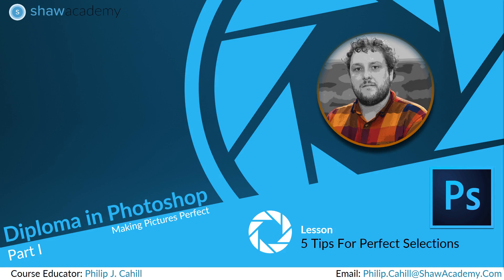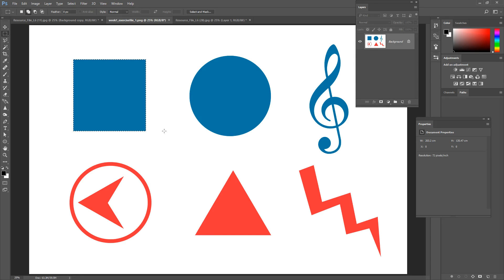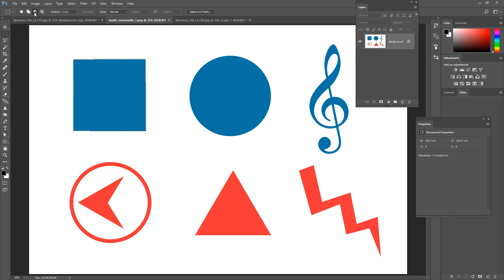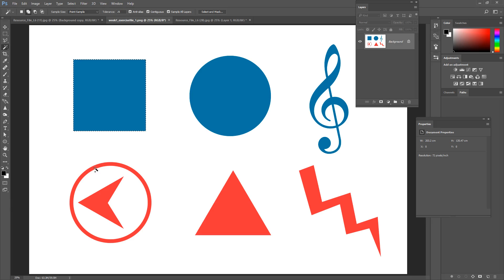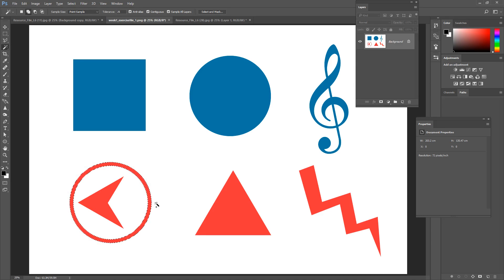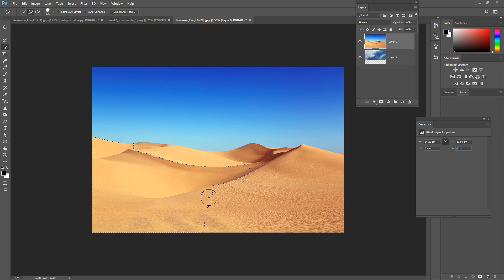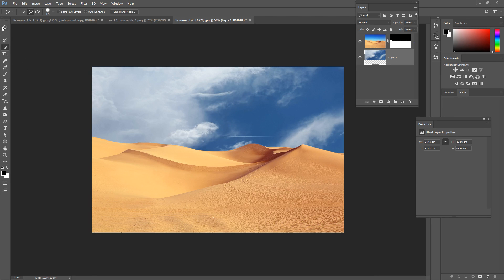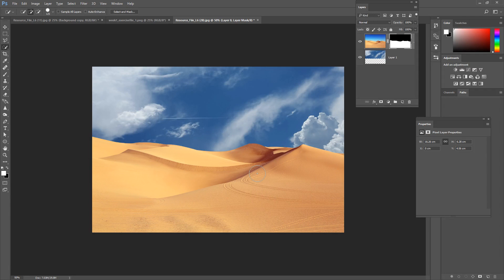5 Tips For Perfect Selections in Photoshop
Check out this bonus video of Shaw Academy Photoshop Program. In this video, we discussed how to make perfect selection in Photoshop?

 In this lesson, we have discussed how to choose right tools for any specific task. While selection just keep in mind that you have to focus on the background. Watch this video to learn more.